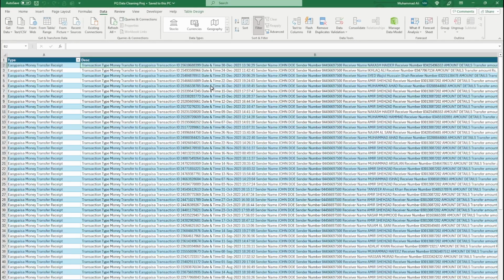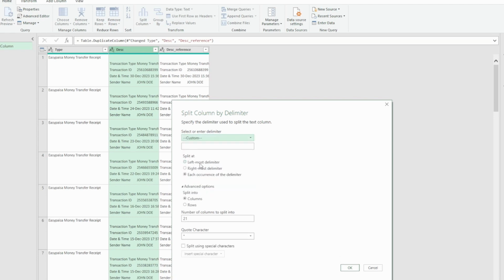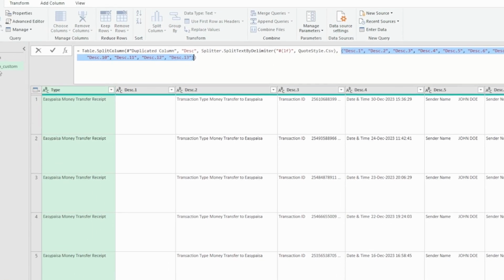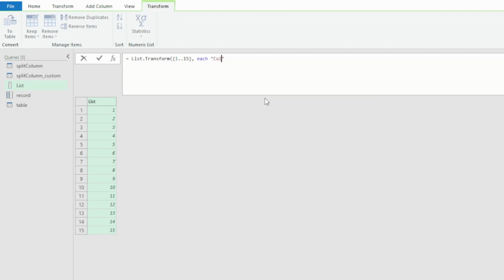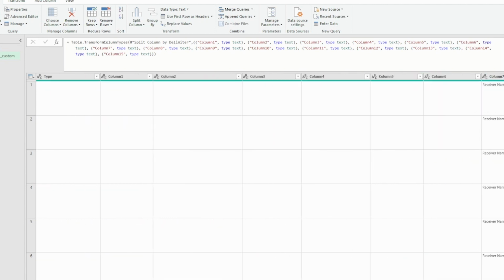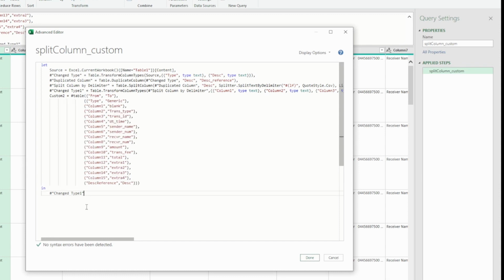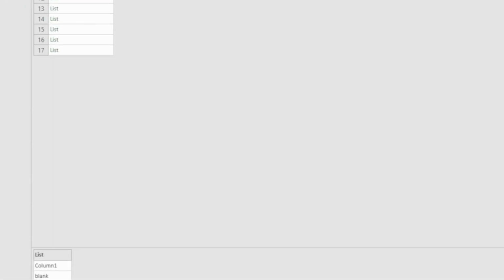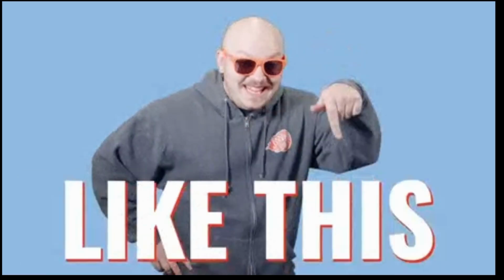Microsoft Power Query Deep Dive: Split by new line character & Rename columns dynamically!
Learn how to use Microsoft Power Query to clean and organize your data, specifically by splitting data using a delimiter.

This project will walk you through step by step on how to split data by a new line character in order to better analyze and visualize your data. We will also look at how to dynamically rename our columns using a table within power query.

Perfect for anyone looking to improve their data cleaning skills!